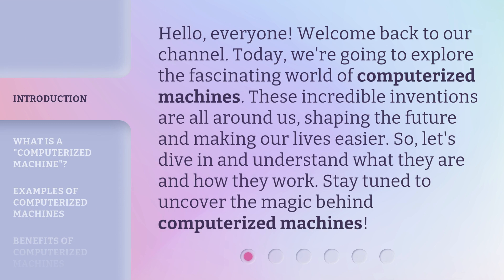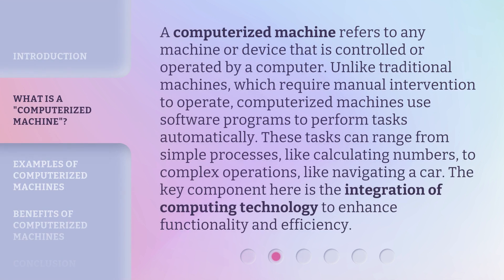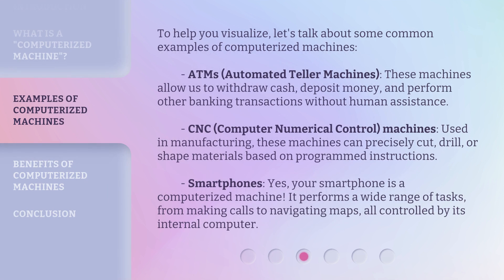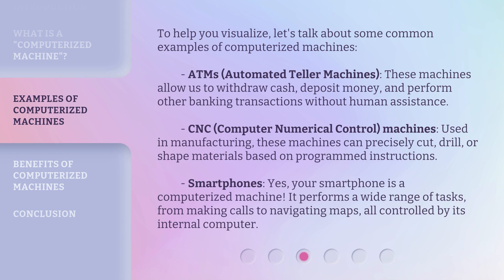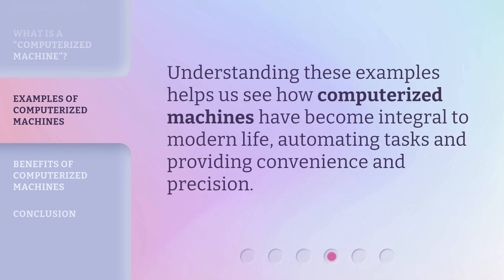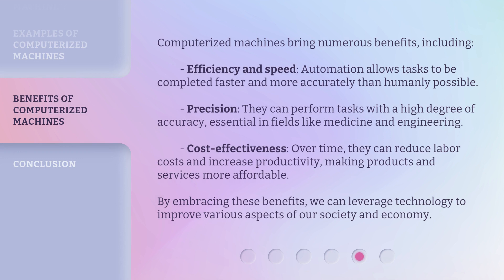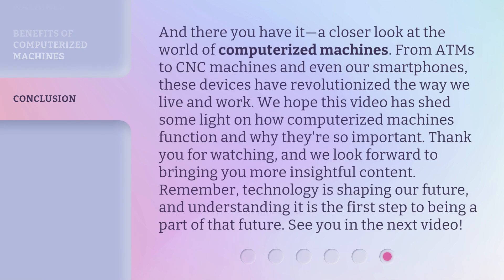Understanding "Computerized Machines"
Decoding Computerized Machines: A Beginner's Guide • Discover the ins and outs of computerized machines in this beginner-friendly guide. Learn how these innovative devices work and how they can simplify your life.

00:00 • Introduction - Understanding "Computerized Machines"
00:33 • What is a "Computerized Machine"?
01:10 • Examples of Computerized Machines
02:08 • Benefits of Computerized Machines